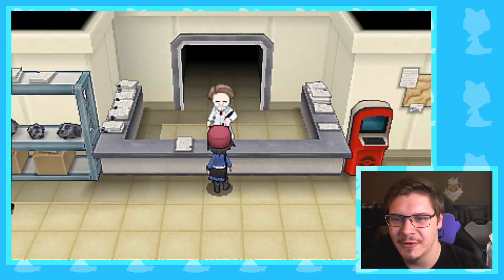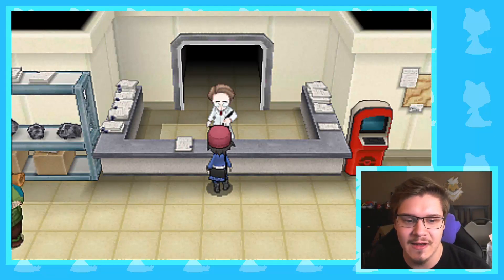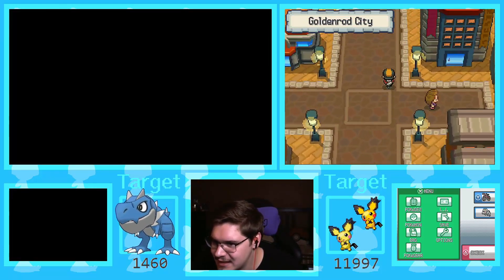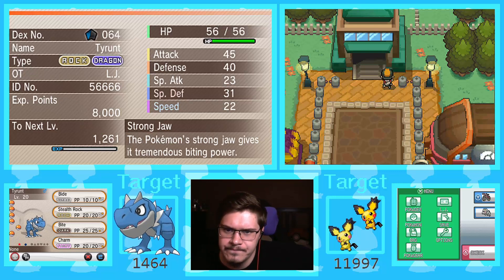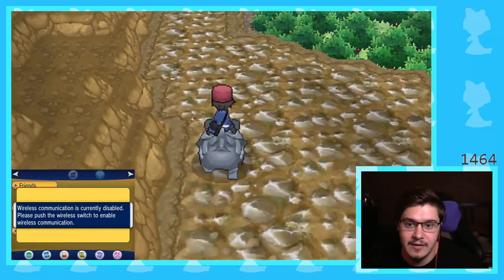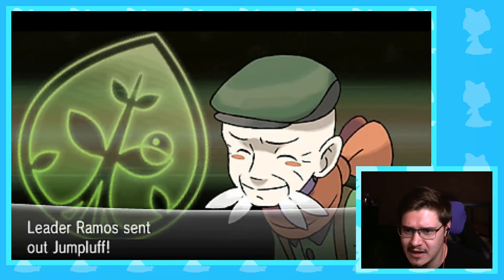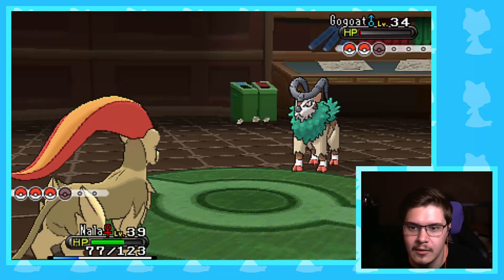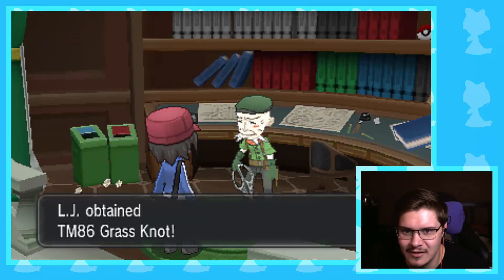Live Shiny Tyrunt!! [X BQ#5]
[12-20-20]
This shiny is almost a year old at the time of uploading. Oops. It's worth the wait because Tyrunt is cute :)

It genuinely helps me focus better, I've mostly used it for learning, but their products have upped my encounters-per-hour while hunting too!